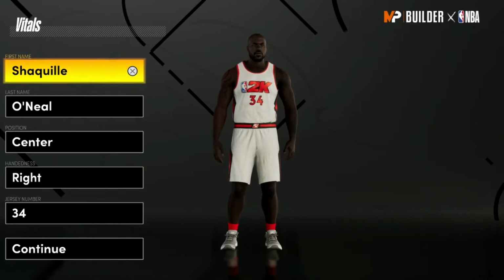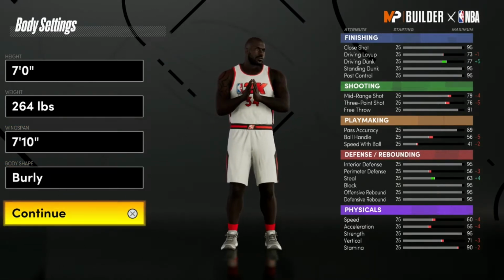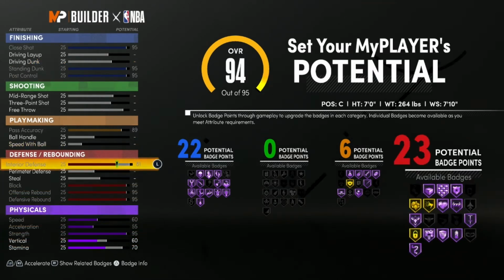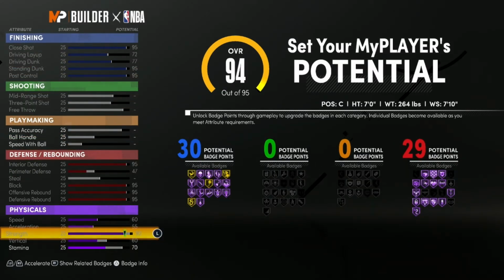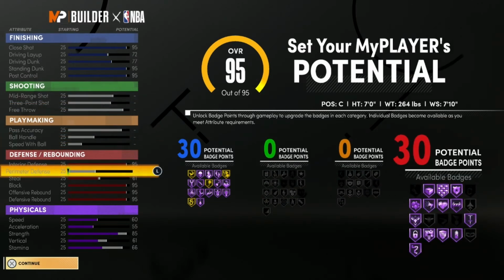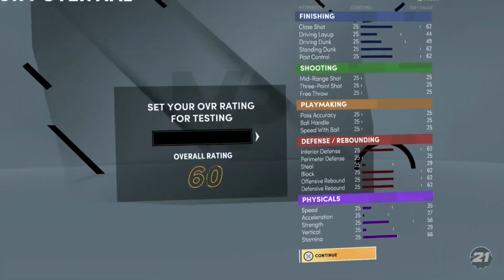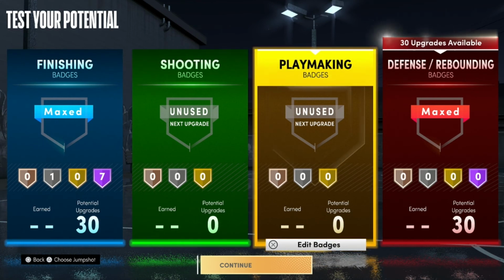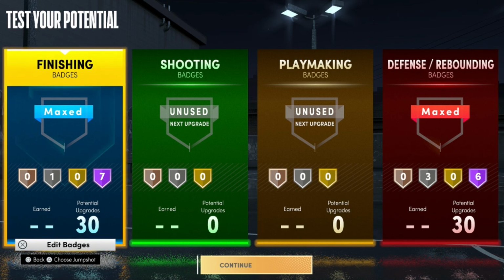NBA 2K21 NEXT GEN SHAQ BUILD - 60 BADGES - ABSOLUTELY DOMINANT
Absolutely DOMINANT Shaq build on NBA 2k21 Next Gen. Whether you're brand new to 2k or are an experienced player, this build will make you DOMINATE the City. It's primarily for 2's, but with a 60 speed you'll be able to keep up on the 3's court, Rec, & Pro AM.

nba 2k21 best center build defense

Intro: (0:00)
Build: (0:41)
Badges (9:48)
Outro (12:48)